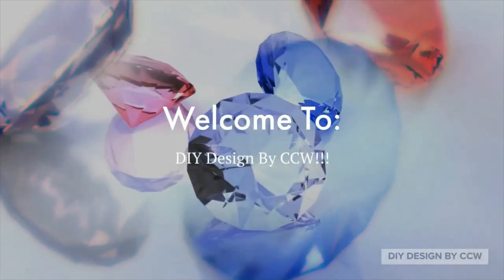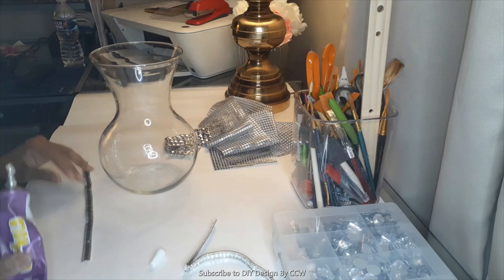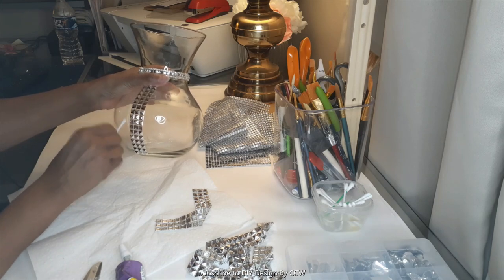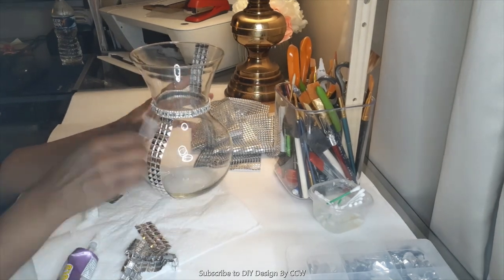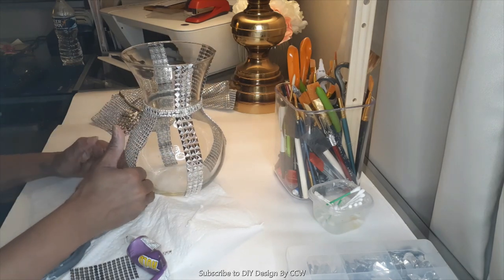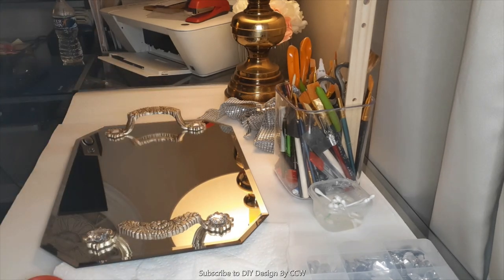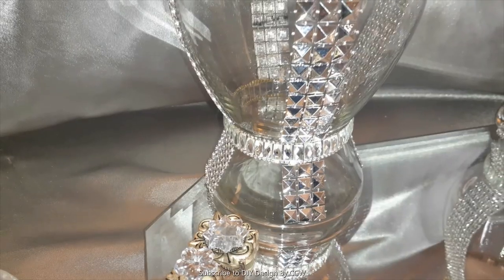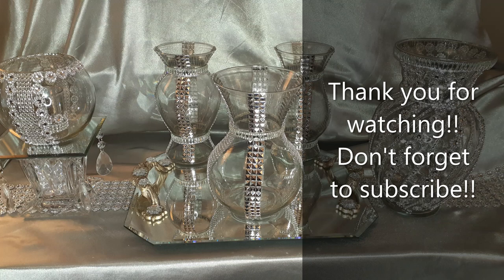DIYGlam Elegant High End Vase Ideas! | New DIY Centerpiece Ideas for 2021!!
This is a basic tutorial video on how to use , Bling Wrap, Fabric Trim and Thrifted Items to create stunning, Elegant, GlamDIY home décor accents for your home!

Items Used:
3 Thrifted Vases
1 Thrifted Mirror
Gems (Jo-Ann Fabric)
Iron on Bling Trim